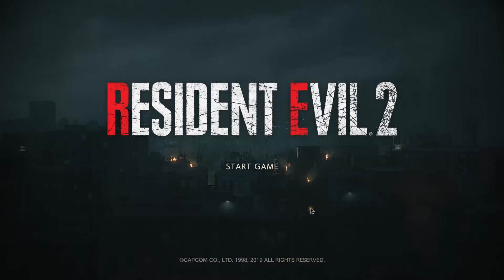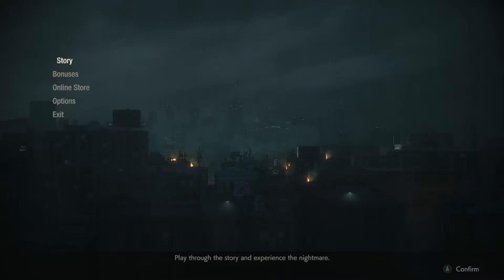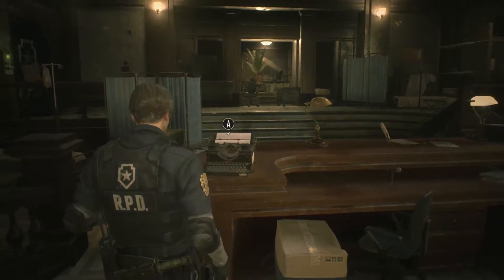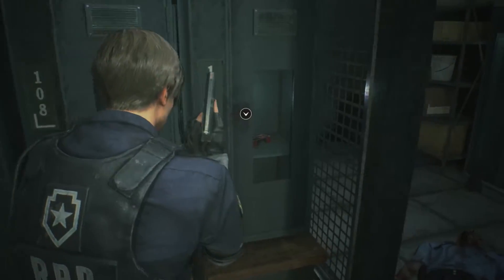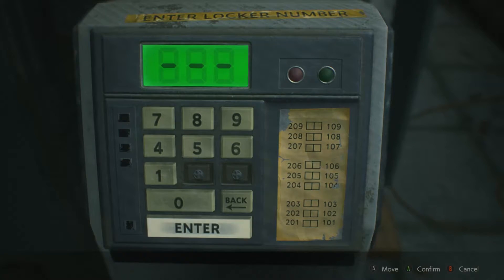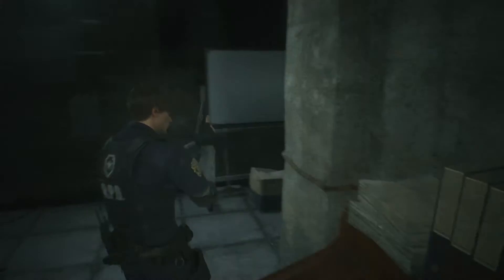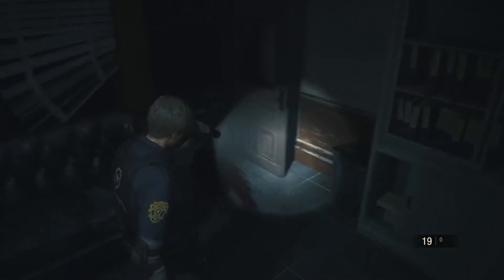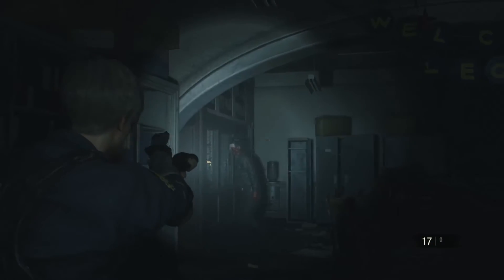RESIDENT EVIL 2 | EPISODE 2 | JUMPSCARES GALORE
Welcome back to another episode of Resident Evil 2! The screen should be a lot better now so thanks for enduring the first episode.